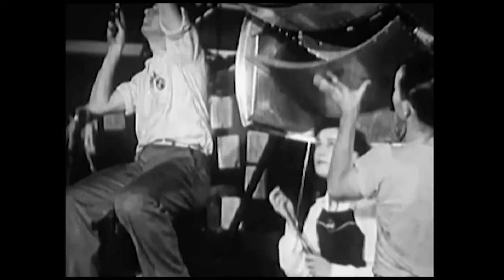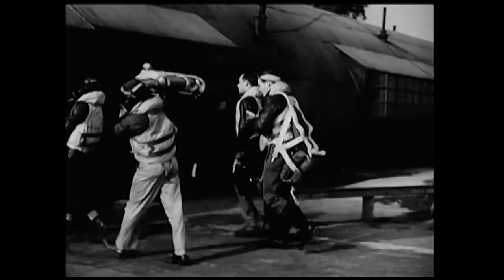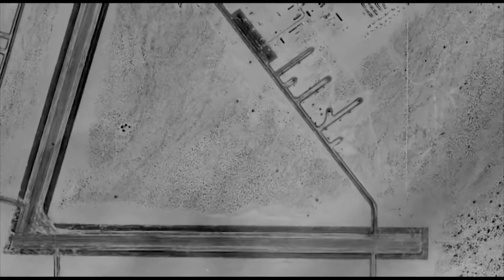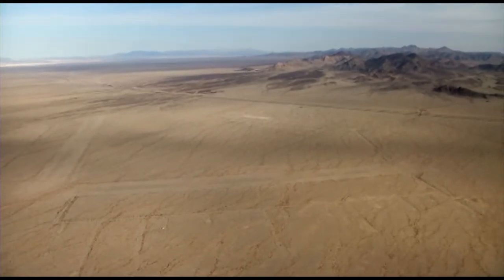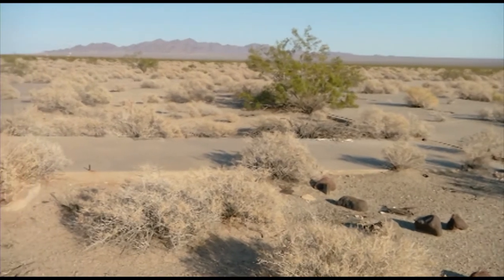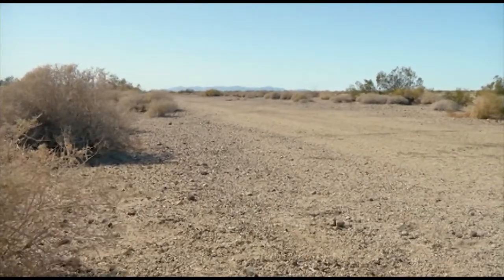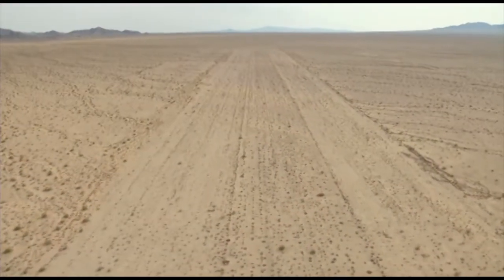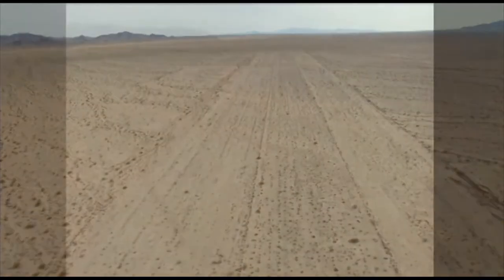Freedom's Desert clip 10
Relying on rarely seen archival footage, Freedoms Desert offers a remarkable glimpse of combat training conducted in the Desert Training Center where tanks, plans, troops, and artillery engaged in massive maneuvers over an expansive landscape in blazing heat and blowing sand.  Located in the Mojave, 18,000 sq. miles of desert spread across California, Arizona, and Nevada, where over a million men trained. Personal accounts, historic film footage, and archival photos immerse the viewer in the drama of war…the rigorous preparation that it took to win it.